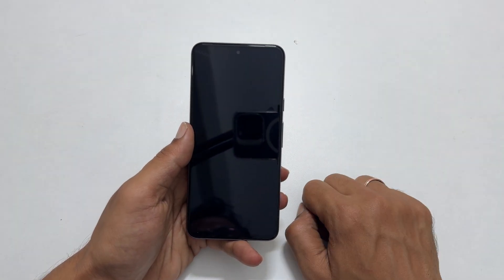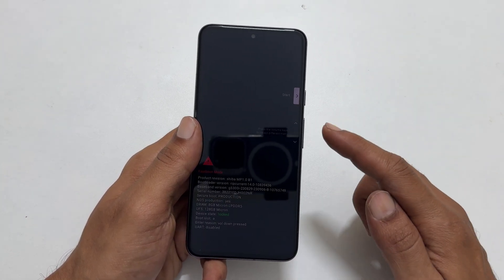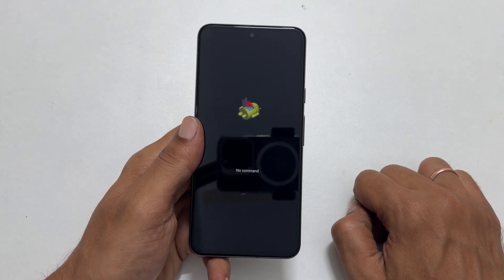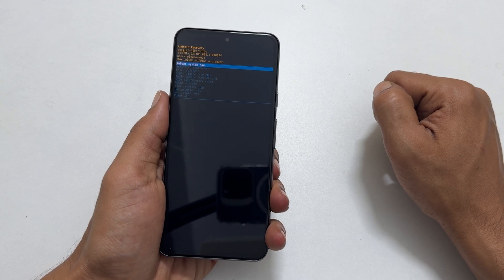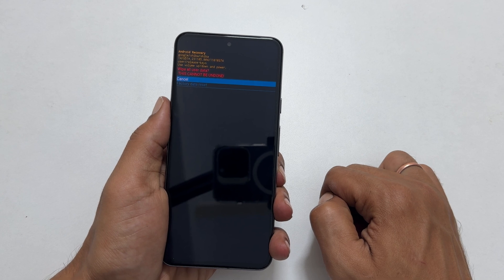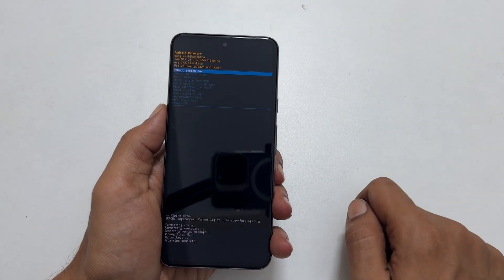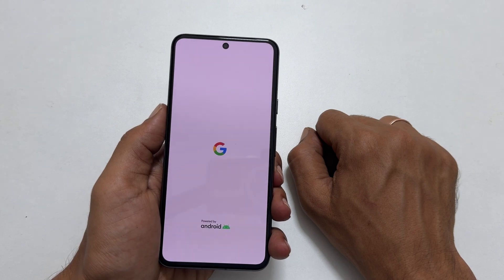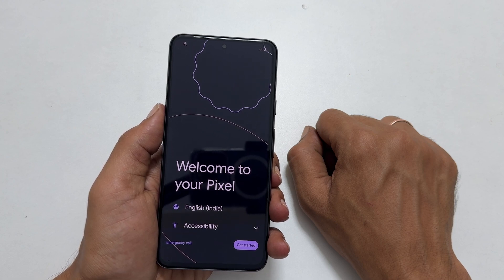How to factory data reset Google Pixel 8 and Pixel 8 Pro using Android Recovery mode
Video on how to erase all data by performing factory data reset using Android recovery mode on Google Pixel 8 or Pixel 8 Pro.